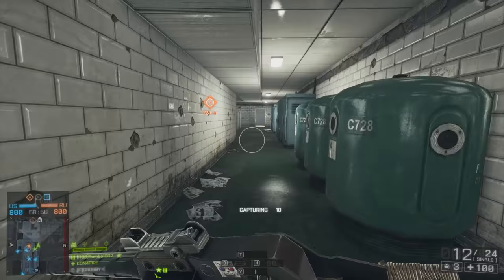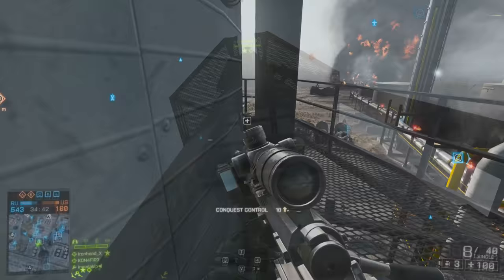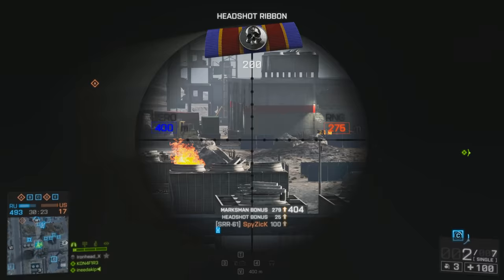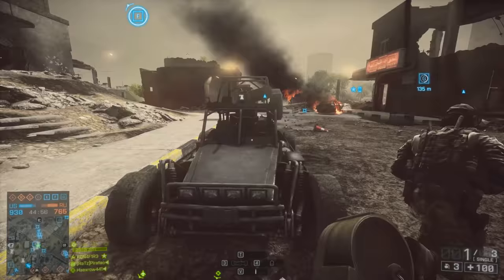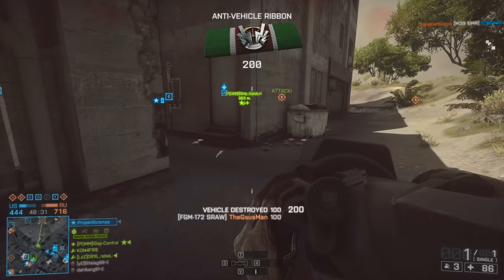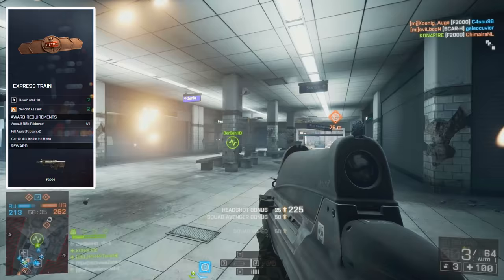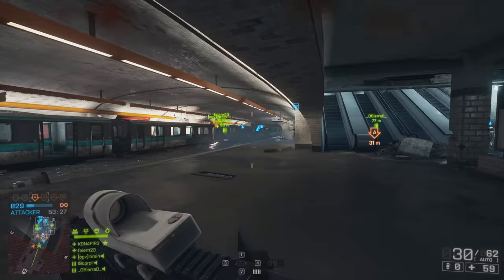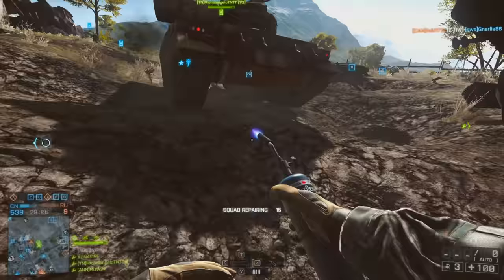Second Assault Weapons Guide - Battlefield 4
How to unlock all of the Second Assault weapons in Battlefield 4 - The GOL Magnum, F2000, DAO-12, M60 and AS-VAL :) CHEAP GAMES: http:/ Leave a rating and a comment! Music - HONKA